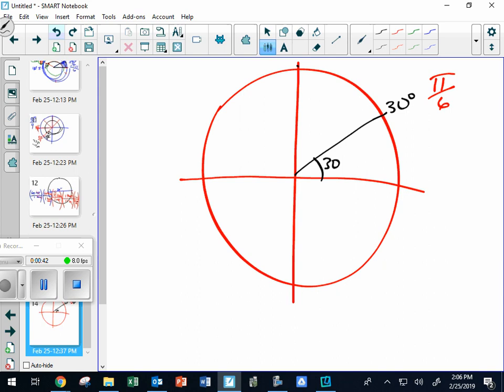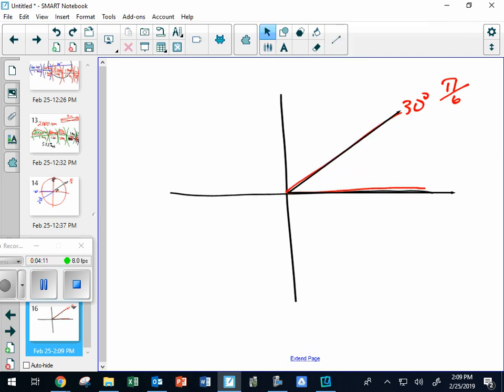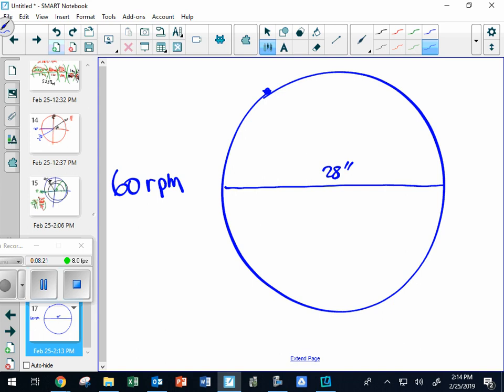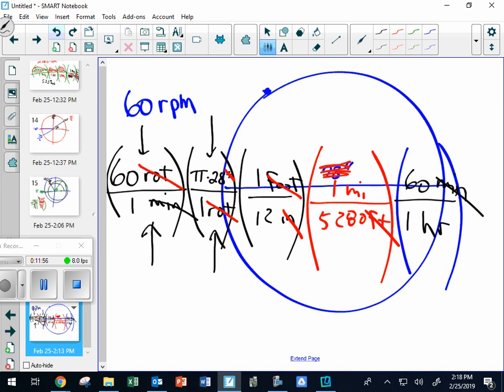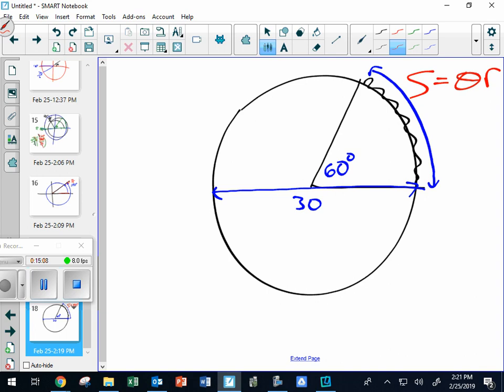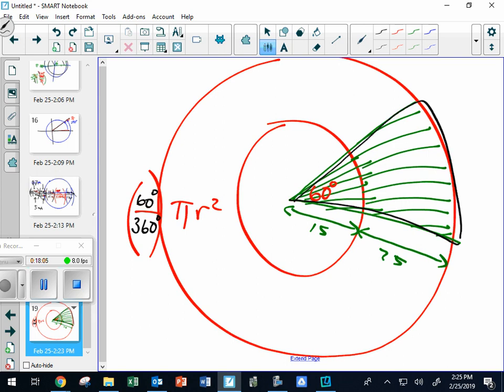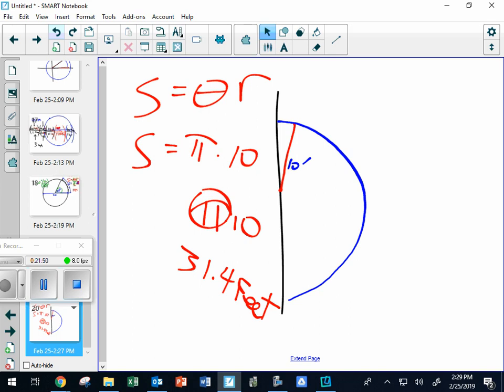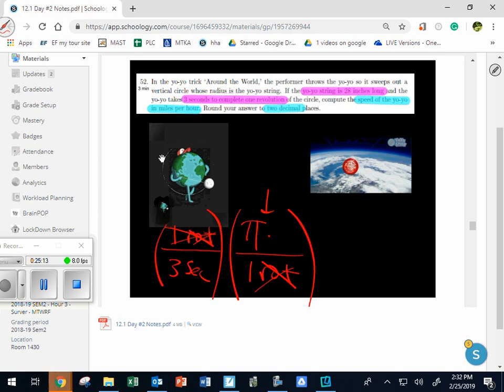February25 HPC short day coterminal and dimensionial analysis